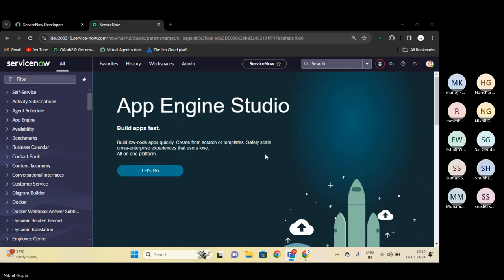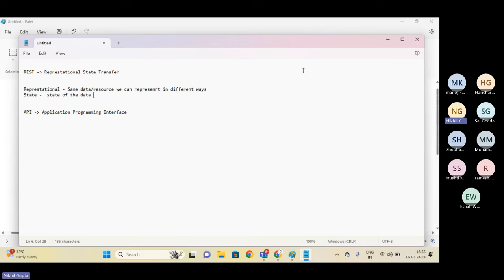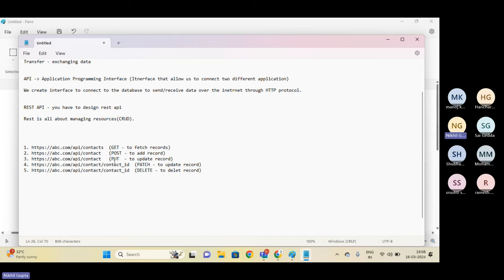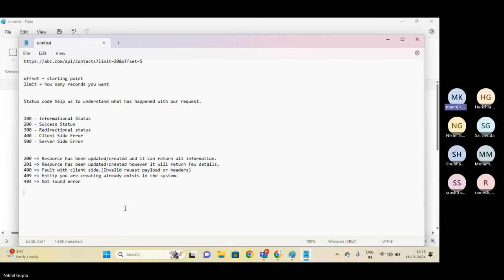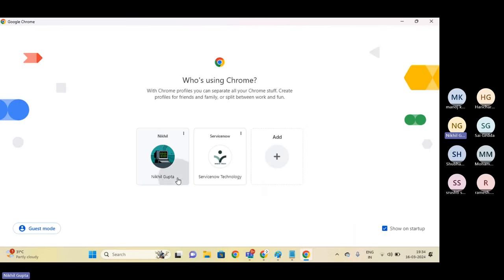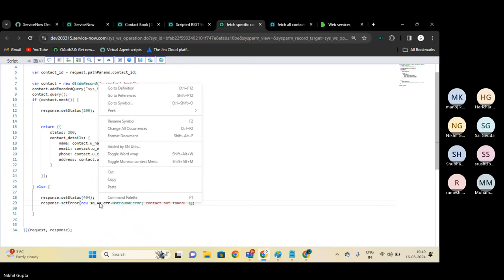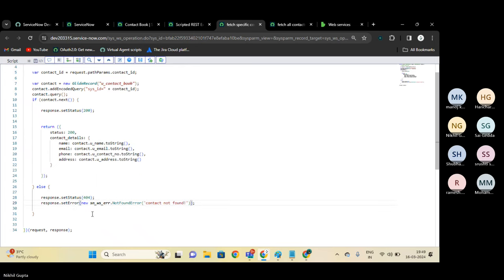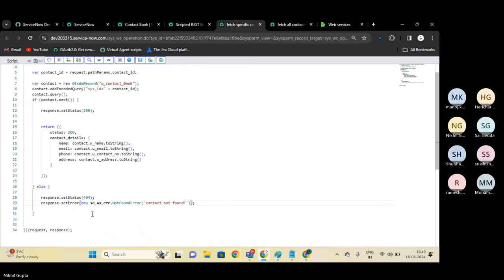Create REST API in ServiceNow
REST : Representational State Transformation

Representational - Same data/resource we can represent in different ways
State -  state of the data
Transfer - exchanging data

API - Application Programming Interface (Interface that allow us to connect two different application)

We create interface to connect to the database to send/receive data over the internet through HTTP protocol.

Rest is all about managing resources(CRUD).

1. (GET - to fetch records)
2. (POST - to add record)
3. (PUT - to update record) - it can perform UPSERT operation
4. (PATCH - to update record) - it cannot perform USERT operation
5. (DELETE - to delete record)

PATH parameters:
Variable in the path parameters helps in pointing towards specific resources. // request.pathParams

QUERY parameters
Variable in the query parameters helps to filter through list of resources. // request.queryParams

offset = starting point
limit = how many records you want

Status code help us to understand what has happened with our request.

100 - Informational Status
200 - Success Status
300 - Redirectional status
400 - Client Side Error
500 - Server Side Error

200 = Resource has been updated/created and it can return all information.
201 = Resource has been updated/created however it will return few details.
400 = Fault with client side.(Invalid request payload or headers)
409 = Entity you are creating already exists in the system.
404 = Not found error

To handle REST Error

var sn_ws_err=new sn_ws_err.ServiceError(); // Custom errors

// setStatus(code);
// setDetails(str/obj/num);
// setMessage(message);
response.setError(sn_ws_err)

// new sn_ws_err.BadRequest('error message'); // 400   response.setError(new sn_ws_err.BadRequest('error message'));
// new sn_ws_err.ConflictError('error message'); // 409
// new sn_ws_err.NotFoundError('error message'); // 404

What are HTTP headers?
Answer: Headers are part of request which is used to exchange metadata with respect to the request, which doesn't have anything to do with actual resources.